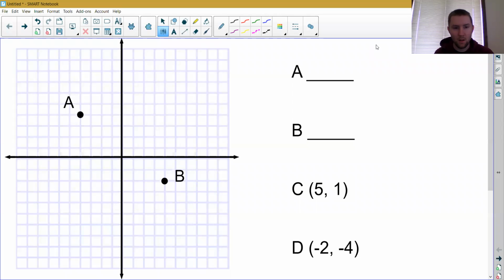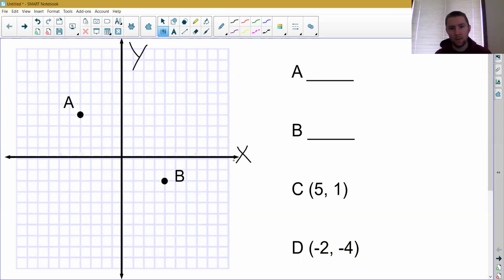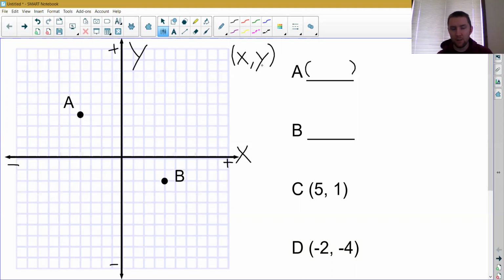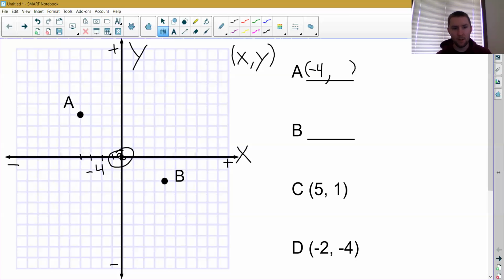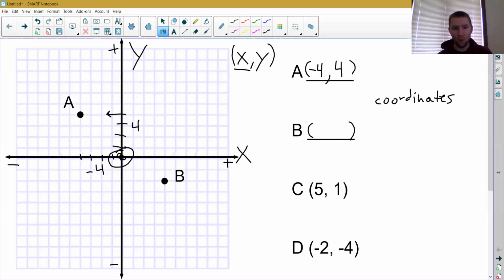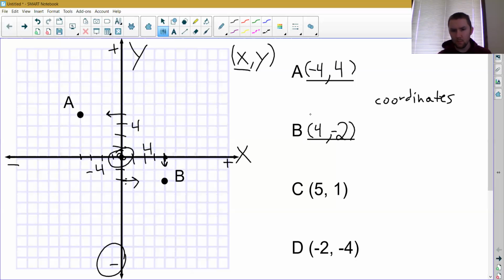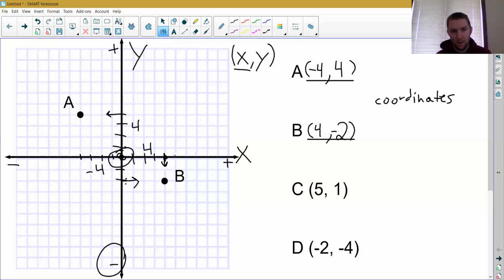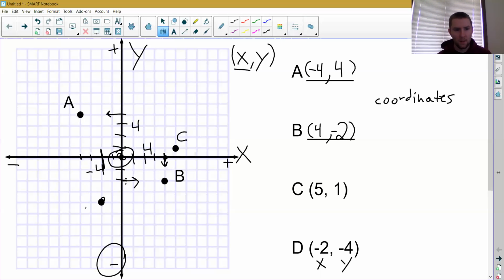Pre-Algebra Chapter 8 Intro -- Coordinate Grid Review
In this video, we review plotting coordinate points and writing ordered pairs